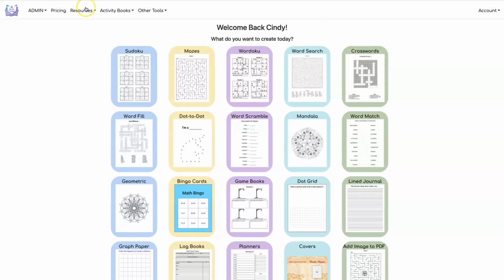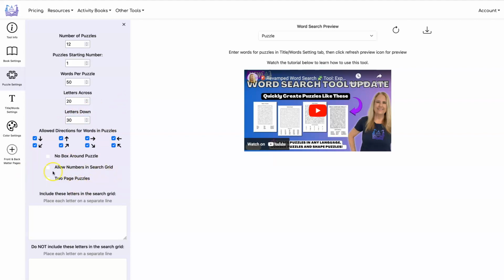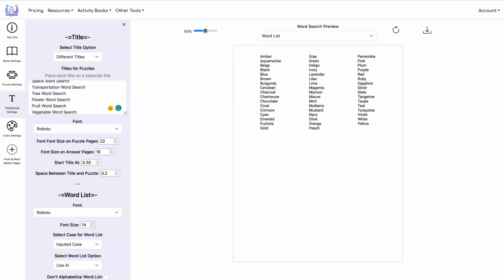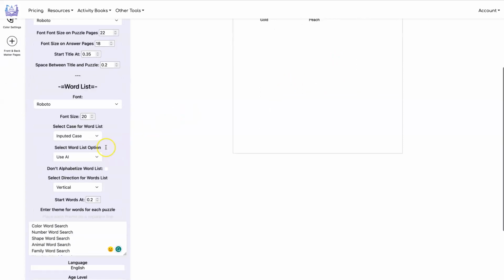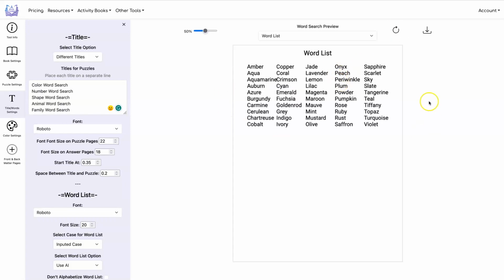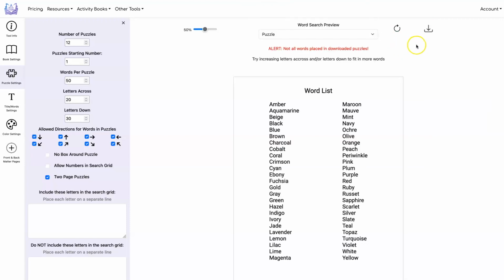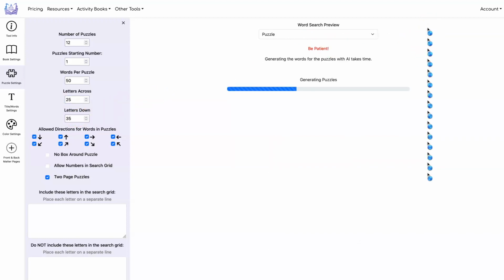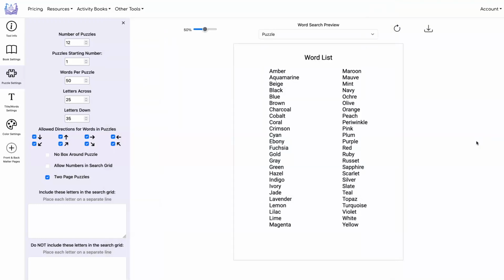🚨Create Large Print Puzzles with A Book Creator: 2-Page Word Searches Made Easy🧩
🚨Delve into the new frontier of puzzle creation with A Book Creator's enhanced Word Search Tool ‼️

🆕 This video unveils a fresh feature allowing you to design 2-page word searches, neatly organizing your puzzle on one page and the word list on the other. This feature is perfect for people creating large print books and those who want to create word search puzzles with a large number of words. We also showcase how effortlessly our AI interface can cook up engaging word lists for you. 🤖

With A Book Creator, transcending the conventional boundaries of puzzle creation is just a click away. Explore this feature and many more to elevate your low content books to new heights.🚀 Don't forget to take advantage of our Free 3-day trial to get your hands on a plethora of creative tools 🛠️ waiting to be discovered ➡️